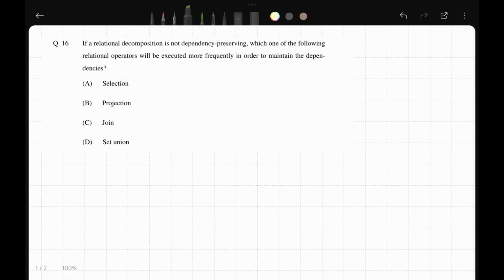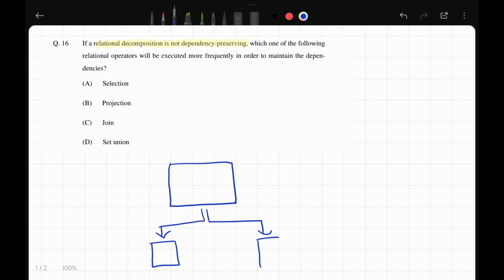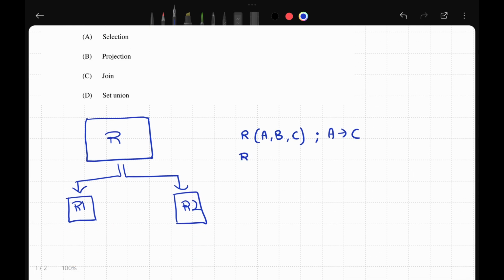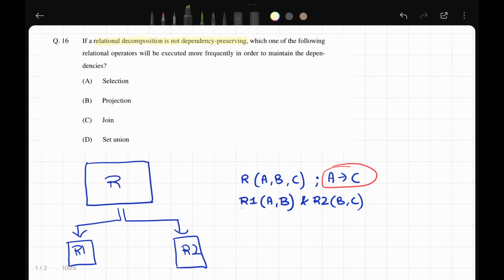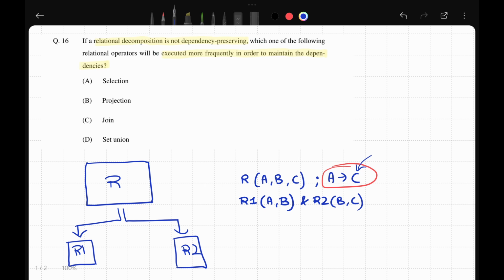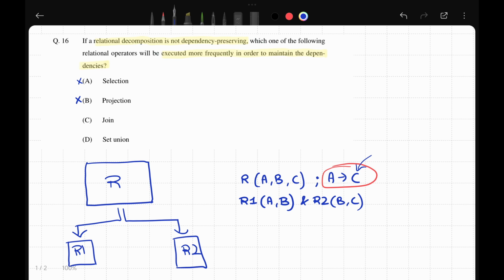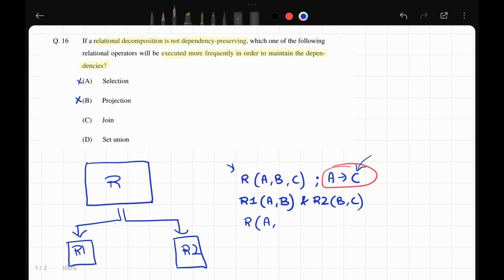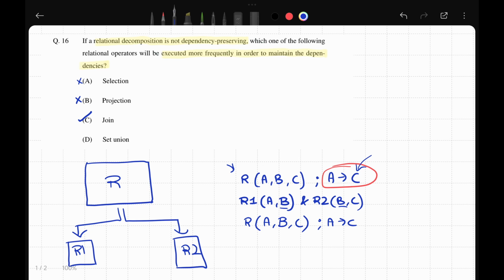GATE DA 2025 Solutions - Question 16